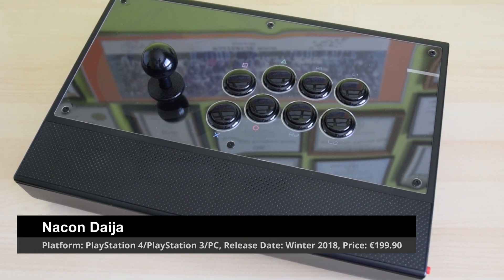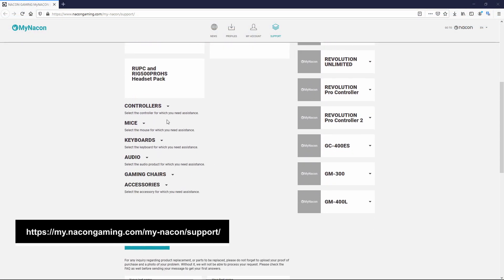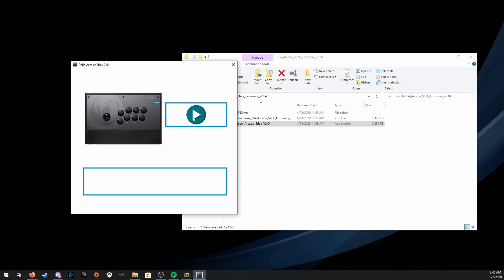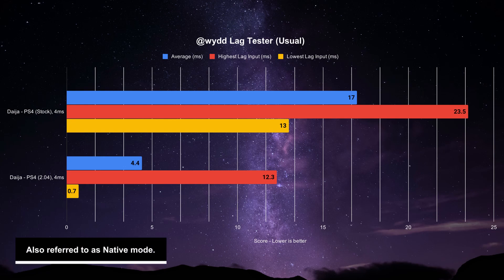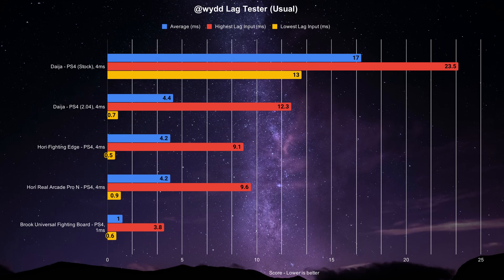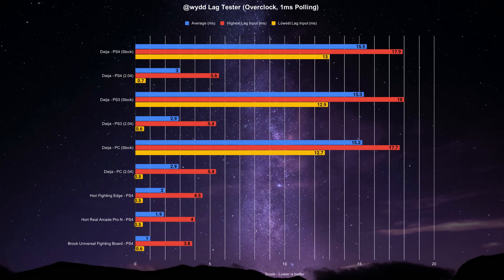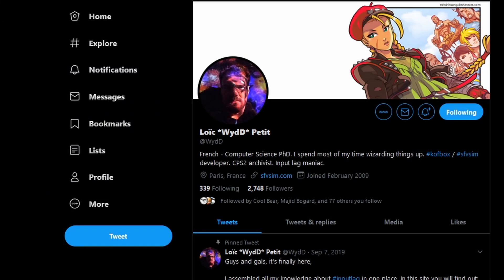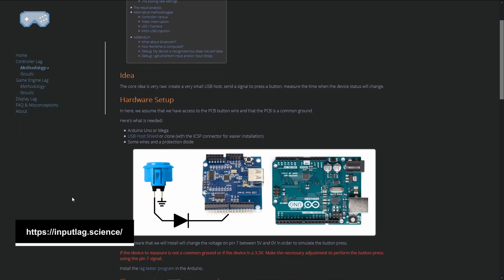Nacon Daija Firmware 2.04 Input Lag Analysis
The Daija arcade stick by Nacon had input lag issues. The newest firmware is designed to alleviate the problem. The video breaks down how efficient the Daija is especially when compared to other sticks on the market.

Much thanks to @WydD for the input lag Arduino tech and helping me out in testing the Daija latency before and after the update. for more info.

TIMECODES:
00:00 Intro
00:35 Firmware Installation
01:19 Using Arduino lag tester
01:33 Native polling results
02:39 Overclock polling results
03:06 Conclusion